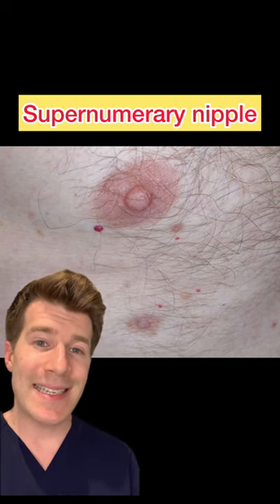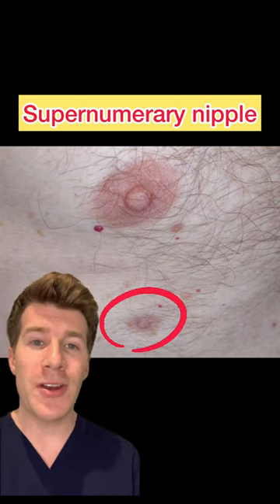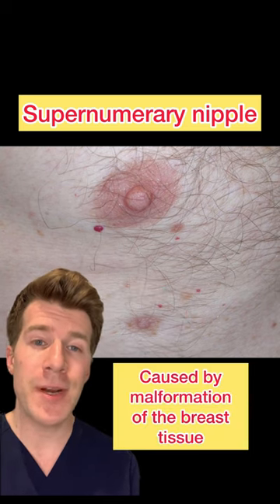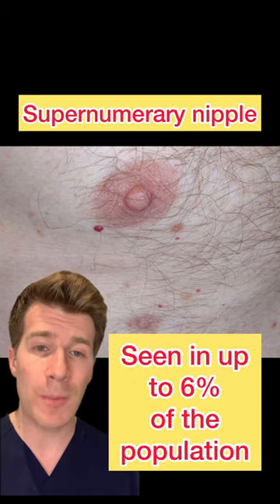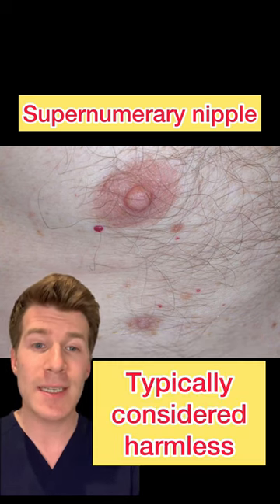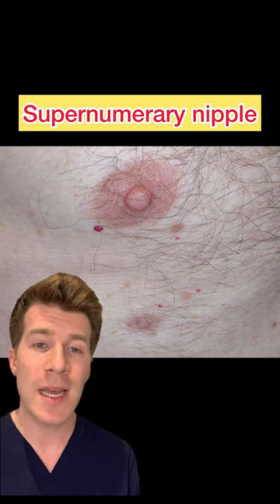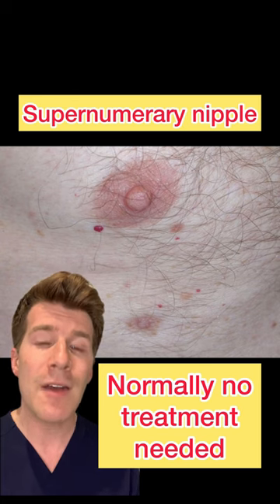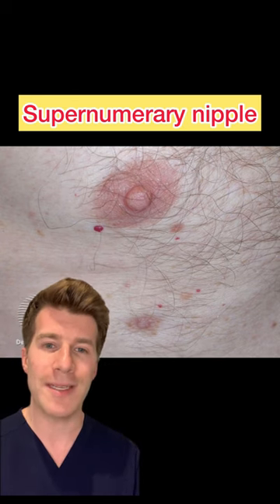Part 2: SUPERNUMERARY NIPPLE AKA THIRD NIPPLE EXPLAINED